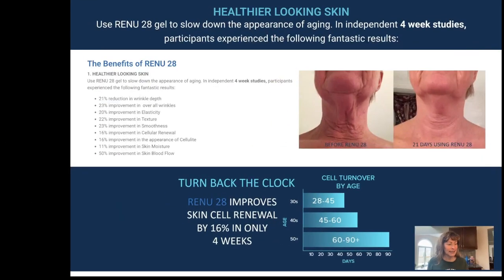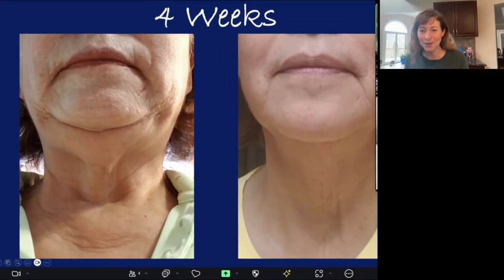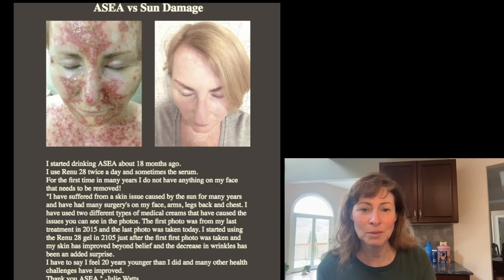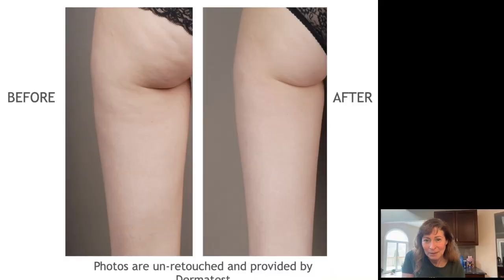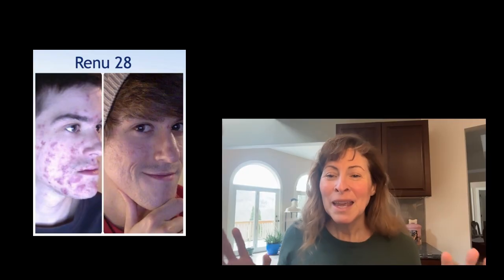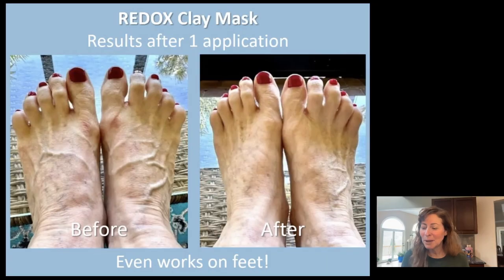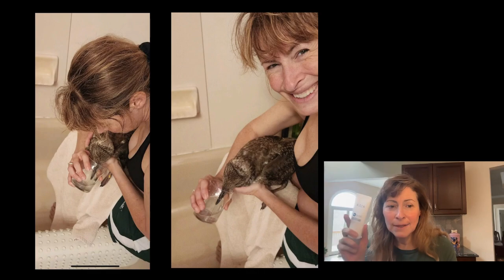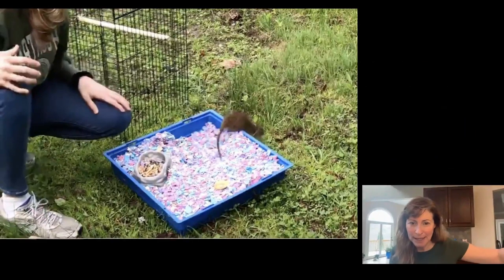RENU 28 YouTube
In this week’s episode of “Latest with Laura”, our focus is on the topical version of our redox signaling molecules product, RENU 28.  If a picture is worth a thousand words, this presentation is worth millions. See how redox is anti-aging and empowers your cells to heal.  And we sprinkle in a few miracles as well.

anti-aging
tick borne
RENU 28
Mohs surgery